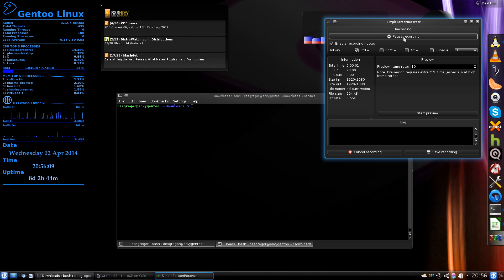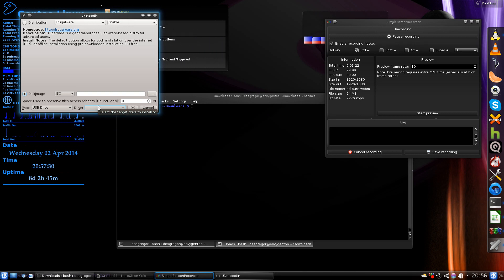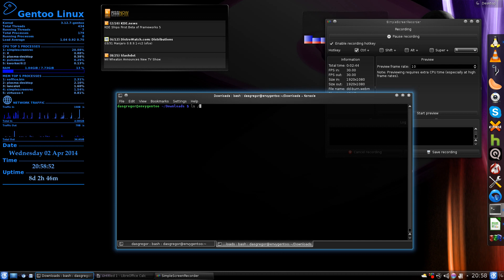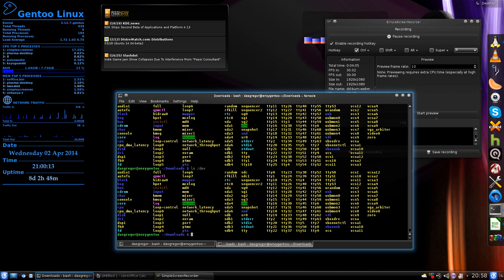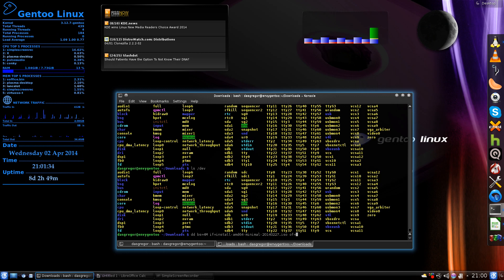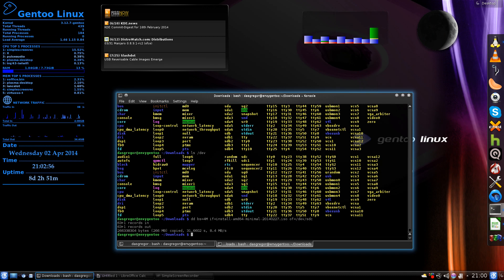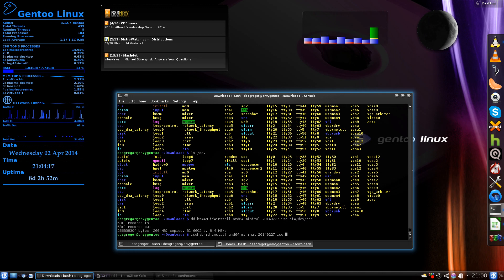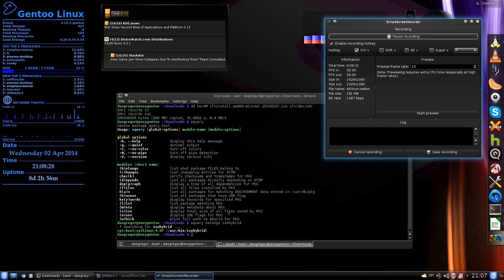Gentoo in Review - dd command to burn ISO to USB stick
Gentoo in Review - dd command to burn ISO to USB stick.  This is a quick guide to burning an ISO to USB stick using dd in Linux.  There are other tools such as Unetbootin that can do this. but they function poorly sometimes.  Also isohybrid can help, too

Command examples:

dd bs=4M if=install-amd64-minimal-20140227.iso of=/dev/sdc

isohybrid install-amd64-minimal-20140227.iso